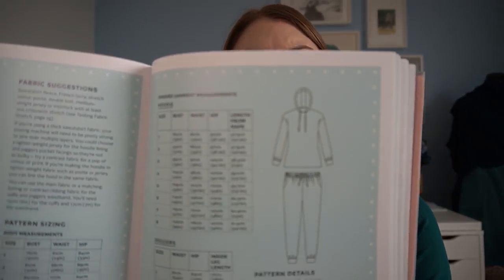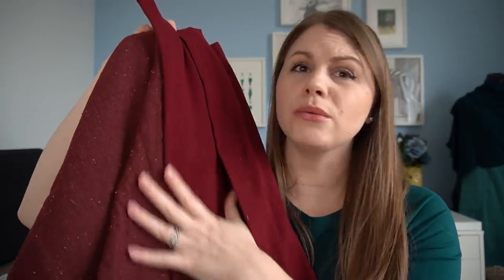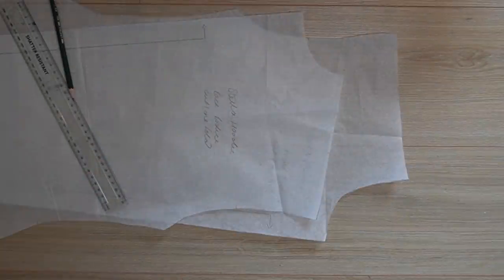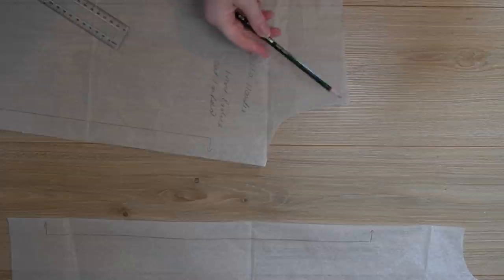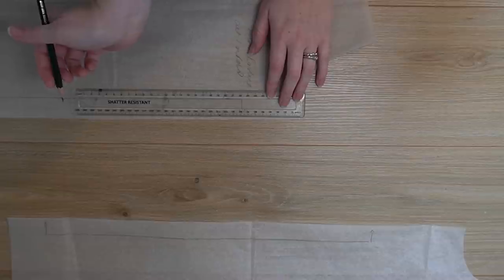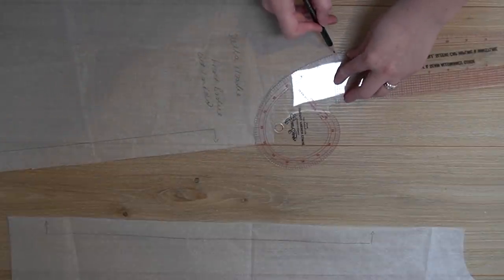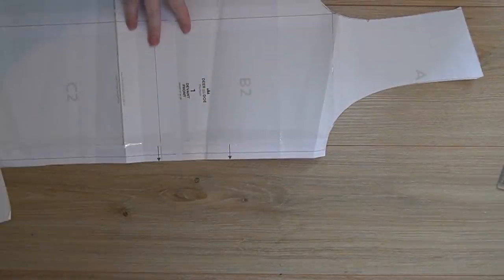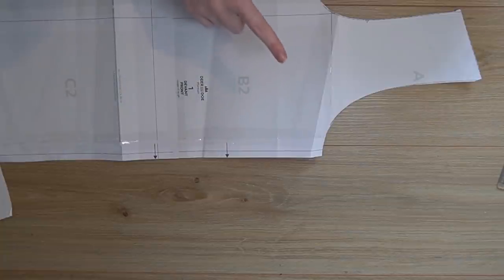Sewing Jersey Necklines- Attaching and Drafting Neckbands, Sewing Pattern Alterations and Tips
Hello Everyone,
I had a great time filming this jersey necklines video. I managed to sew 3 garments in the process of the video and am eager to get those finished soon.
I show you how to alter a sewing pattern to raise and lower the neckline, lower the neckline on a fabric project, draft and alter neckbands to the correct length as well as how to insert a neckband with ribbing and viscose jersey.

Timings for different elements in the video-
7.44 Altering Patterns- Lowering neckline
11.49 Raising a neckline
16.53 Lowering a neckline on a garment
24.35 Attaching a neckband
31 Attaching a viscose Jersey Neckband
36.19 Drafting the Stella Sweater Neckband

Sewing Patterns and Fabric Used-
Sewing Make 1- Stella Hoodie by Tilly and the Buttons with no hood.
In Cosy Colour Knit from Sew Me Sunshine Cosy Colours Burgundy Multi Colour Fleck - Fleece Backed Jersey – Sew Me Sunshine
Ribbing from The Makers Merchant- ribbing – The Maker's Merchant

Sewing Make 2- Billie Sweatshirt and Dress by Tilly and the Buttons BILLIE SWEATSHIRT and DRESS sewing pattern | Tilly and the Buttons
Blue French Terry and Matching ribbing from Lamazi Fabrics. See You At Six Fabrics – Lamazi Fabrics Limited

1- In remnant navy viscose jersey from Sherwoods Fabric. Lady McElroy Pergola Retreat - Navy (sherwoodsfabrics.co.uk)

Blue overlock thread from Like Sew Amazing. Gütermann bulky-lock thread 1000m - Like Sew Amazing
My sewing machine is the Janome Atelier 6
My overlocker is the Brother lock 2104D
The sewist and seamstress stickers on my machines are from Pink Coat Club- Stickers | Pink Coat Club

Elliot Tee by Helens Closet Elliot Sweater and Tee » Helen's Closet Patterns
In Viscose Jersey From Stoff and Stil- Viscose jersey dark jade - Stoff & Stil